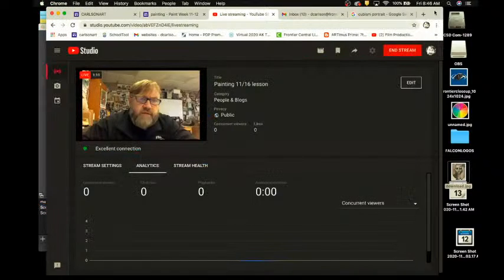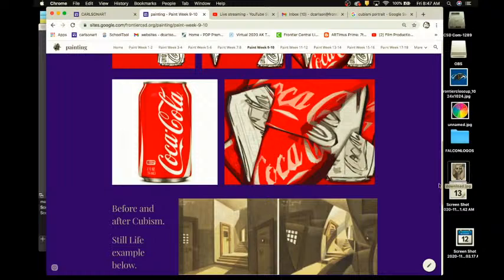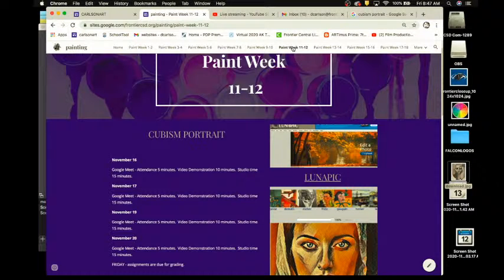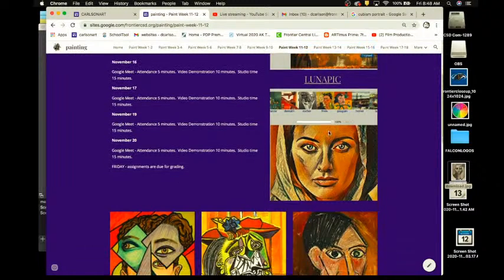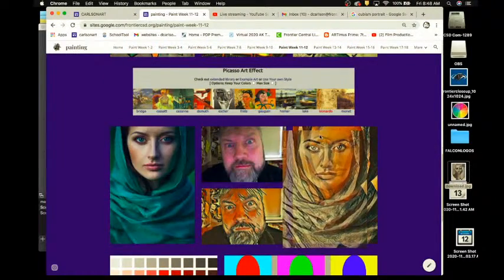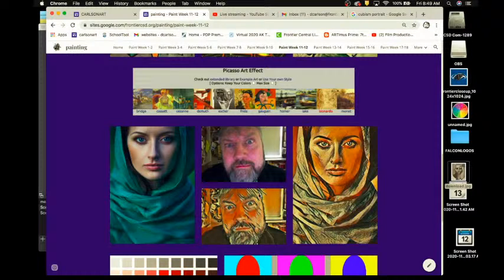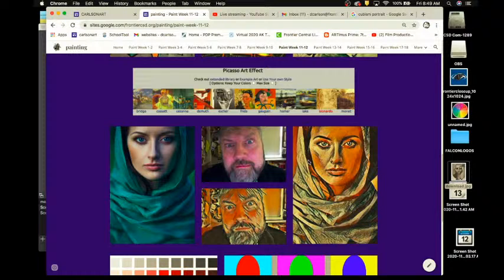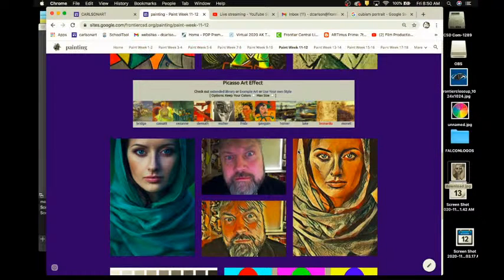Painting 11/16 lesson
Lunapic
Cubism
Portrait